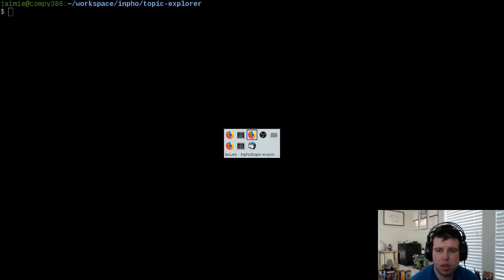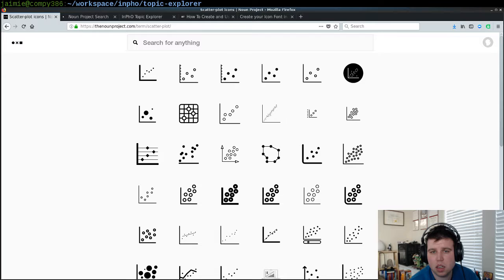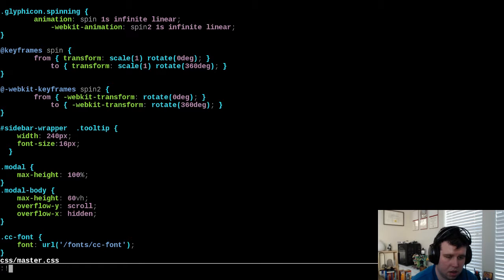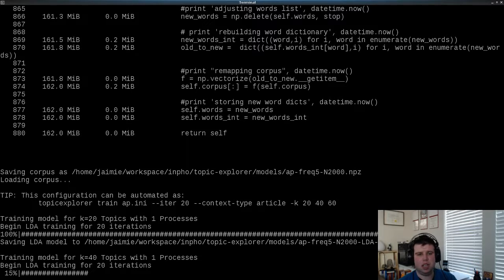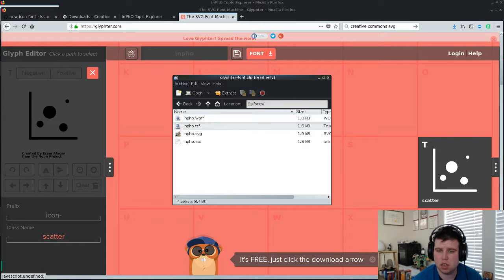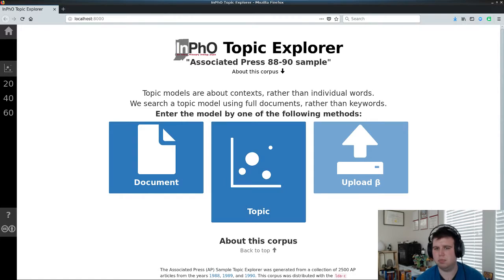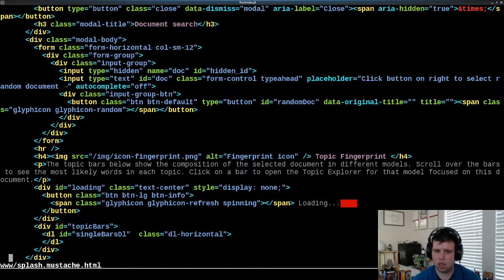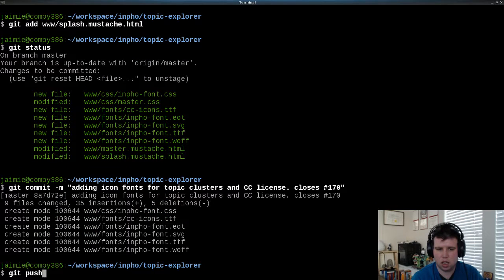InPhO Project development: inpho/topic-explorer #170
Closing the "new icon font" bug and learning how to make a simple icon font using SVGs.